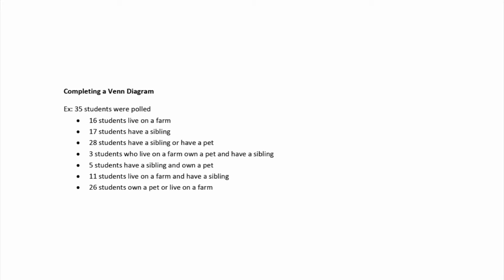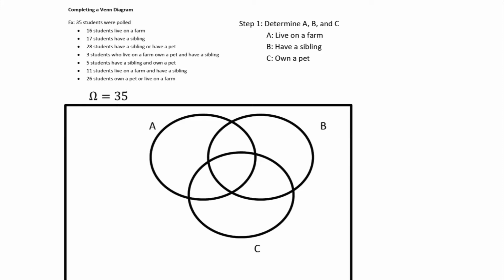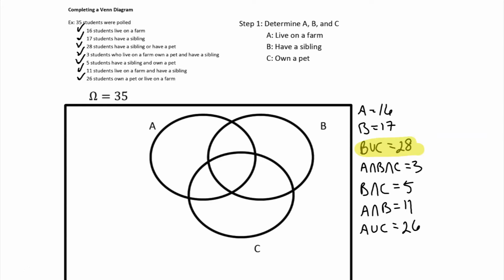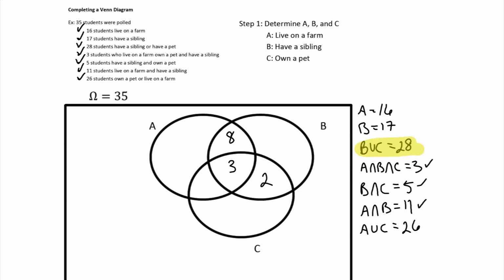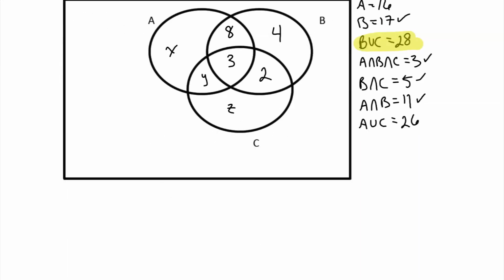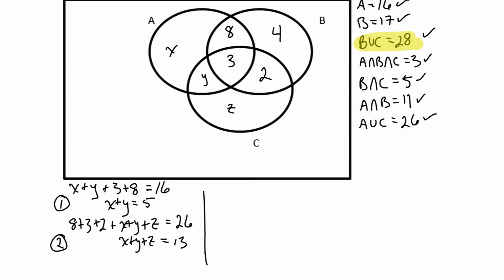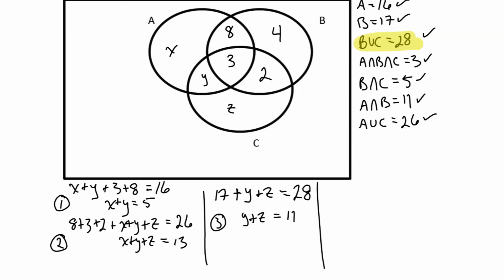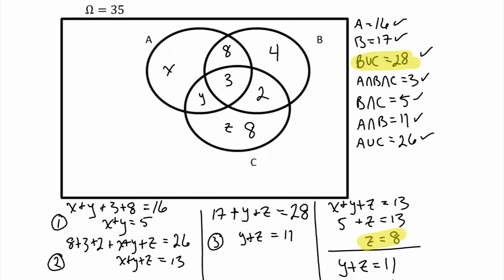5-6 Completing a Venn Diagram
Probability:  Completing a Venn Diagram.